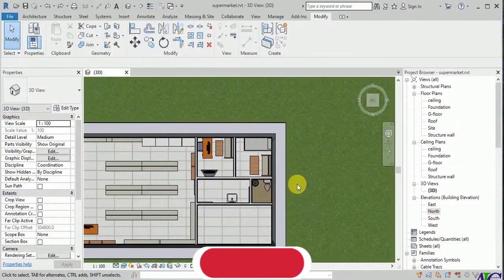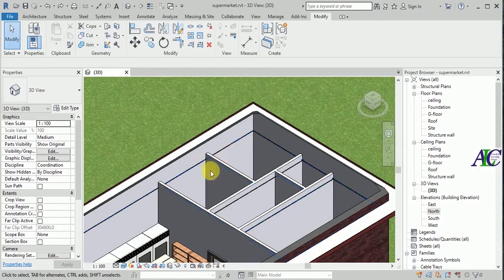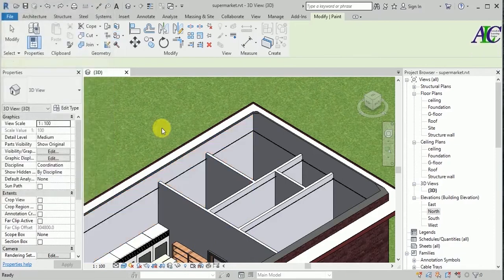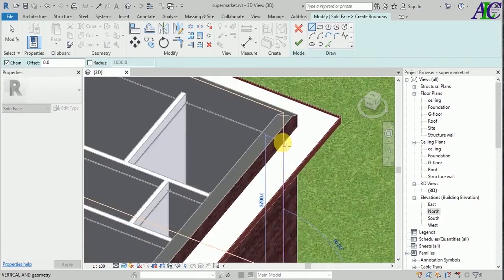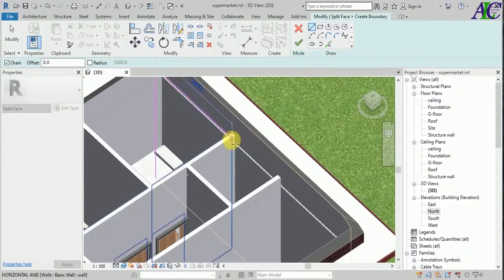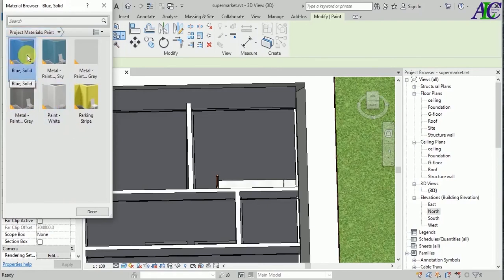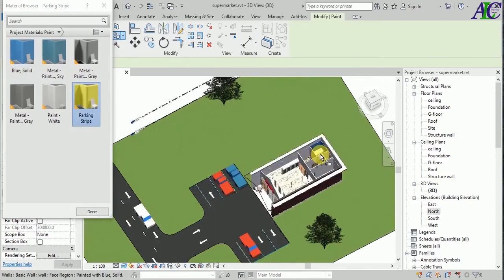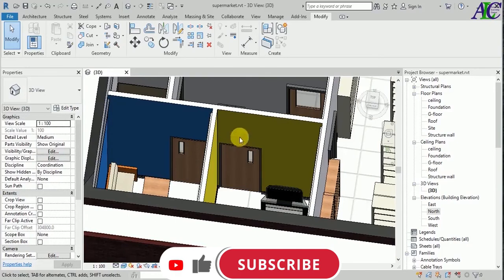Painting Wall in REVIT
🔇 If any Producer or Label has an issue with any of the uploads, please get in contact with me and I will delete it immediately.

Turn on the 🔔 to get a notification every time I Upload a New Video